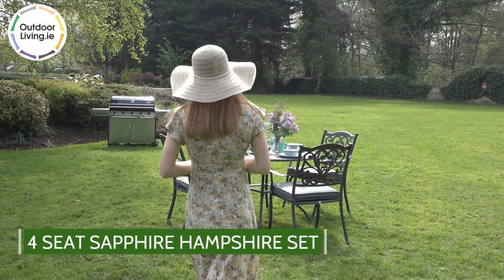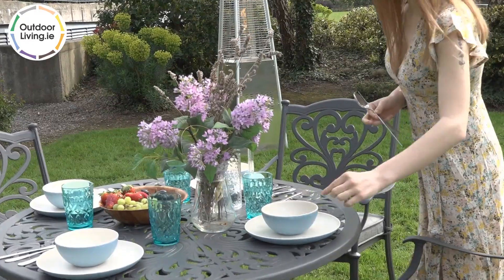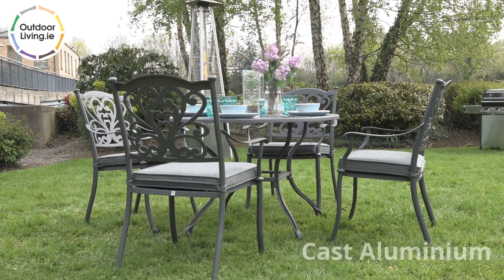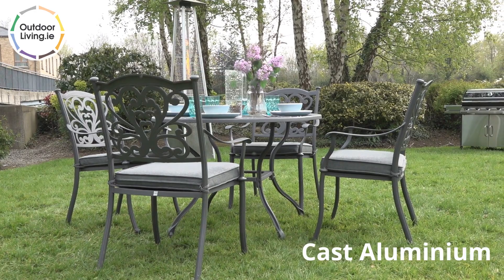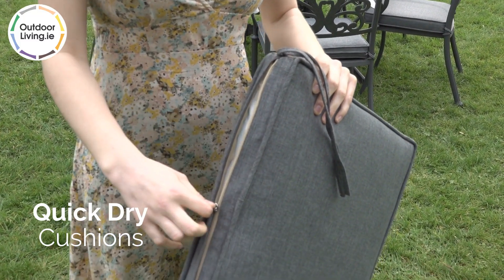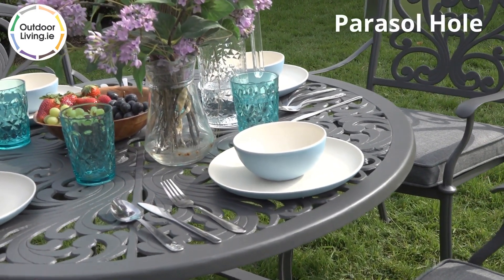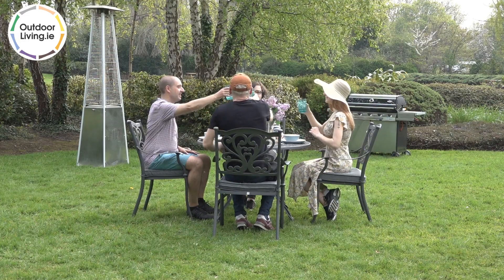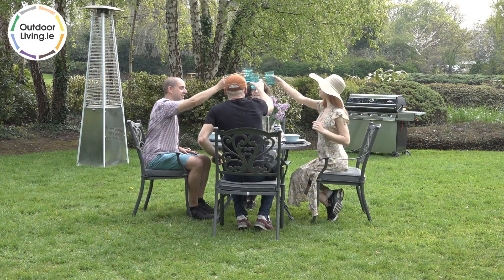Sapphire Hampshire 4 Seater Round Dining Set in Grey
We know why you clicked on this set and quite honestly, we don’t blame you. Yes, it’s as gorgeous in real life as it’s captured in the images. Yes, it’s sure to give your patio space that flawless finish you’ve been looking for. And no, it’s not that expensive at all! Made with the best material in the market, cast aluminum outdoor dining won’t ever be the same. No maintenance required. We recommend using a damp cloth to wipe it down every now and then.